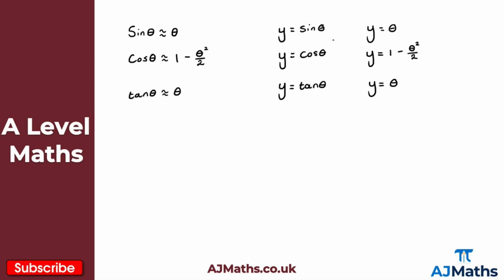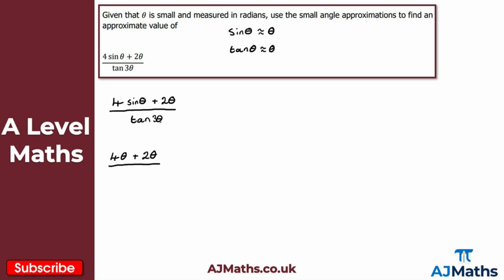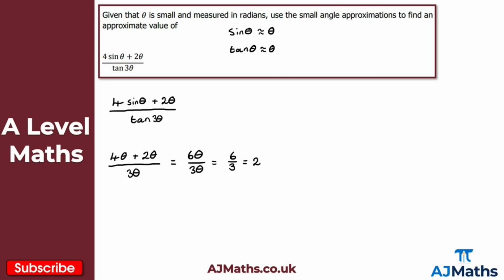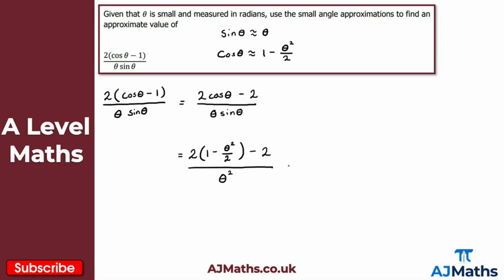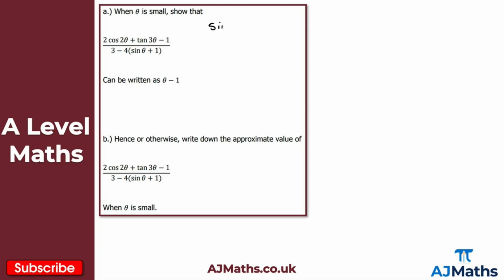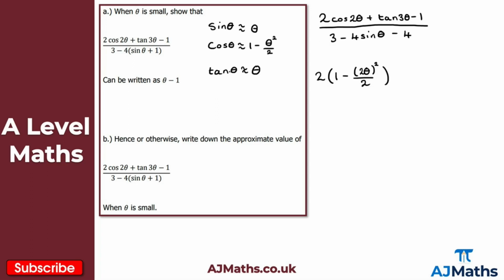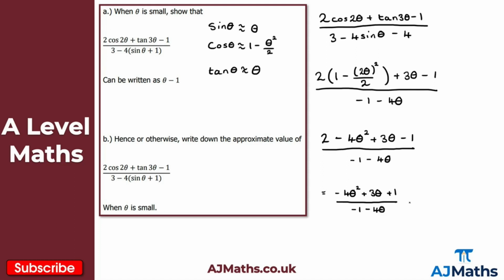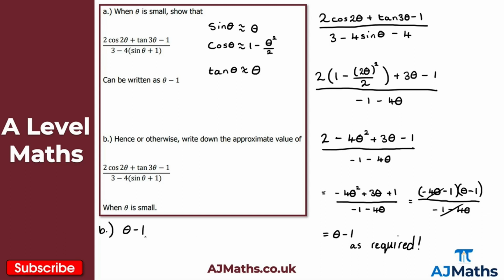A Level Maths | Pure - Year 2 | Small Angle Approximations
In this video we will take a look at how we can use radians to approximate sin, cos and tan.

In the next video we are going to take a look at exam revision for Small Angle Approximations

Circles -
Trigonometric Ratios -
Trigonometric Identities and Equations -
Vectors -

Introduction to Hypothesis Testing - 00:00